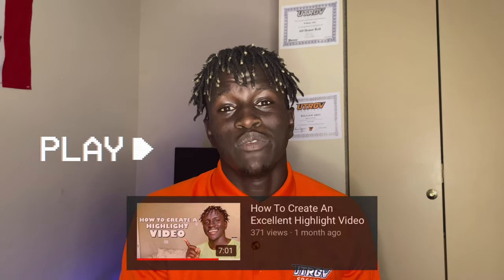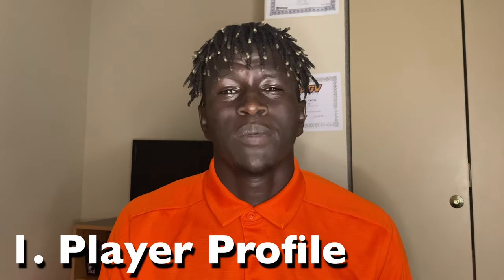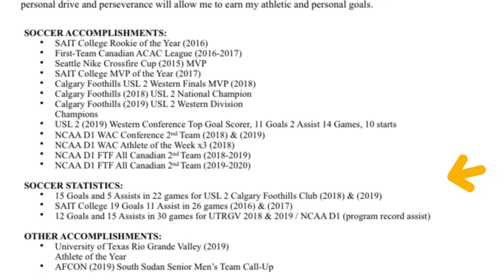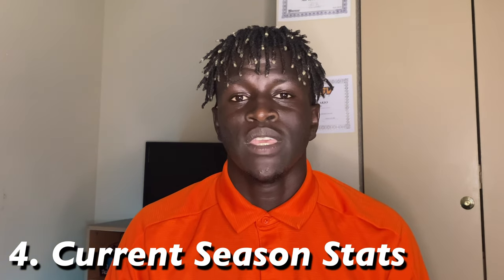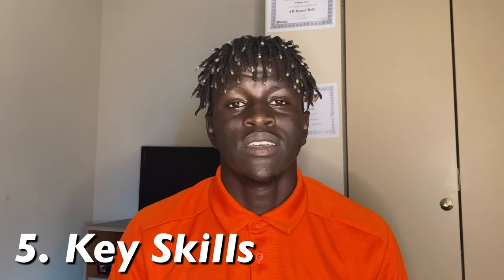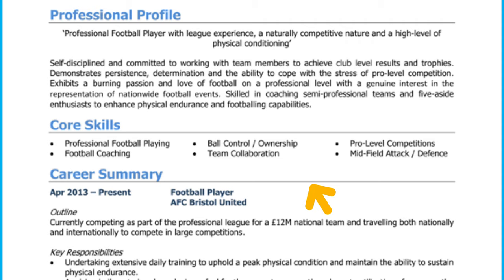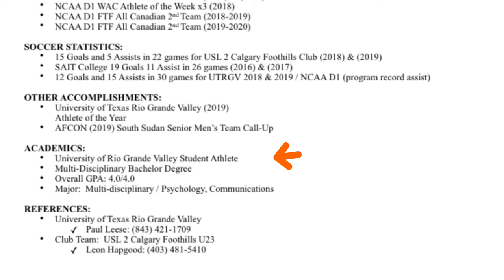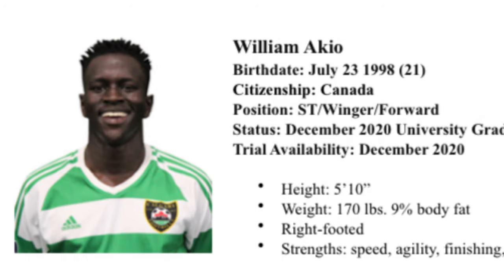How To Create A Perfect Quality CV Soccer Resume For PRO & COLLEGE Opportunities!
PLEASE LETS GET TO 50K!

About Me:
Name: William Akio
Age: 25
Height: 5'10
Weight: 169lbs
Nationality: CAN/SSD
Job: Professional Soccer Player
Current Team: Cavalry FC
Current League: Canadian Premiership
Position: RW/LW/ST
College: UTRGV (D1)

My Recording Gear:
Rode Microphone
Canon T7i (800D) DSLR
Ubeezie Tripod
iPhone 15

STAY DETERMINED, DRIVEN & DISCIPLINED

- 1v1 Mentorship Zoom Calls

About Me:
Name: William Akio
Age: 25
Height: 5'10
Weight: 169lbs
Nationality: CAN/SSD
Position: RW/LW/ST
College: UTRGV (D1)

My Recording Gear:
Rode Microphone
Ubeezie Tripod
iPhone 15